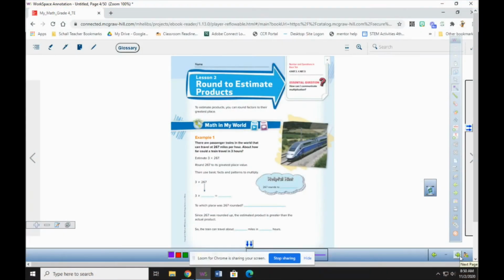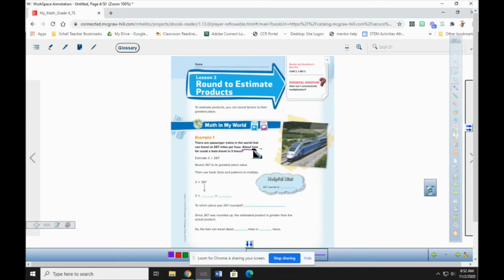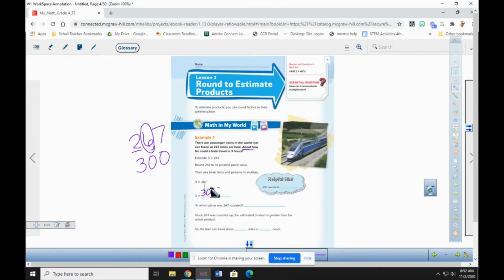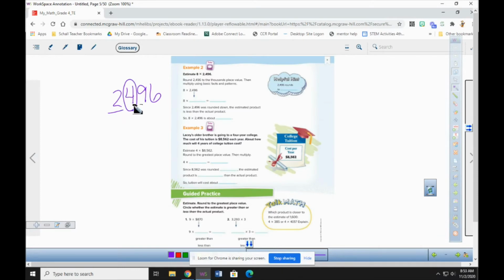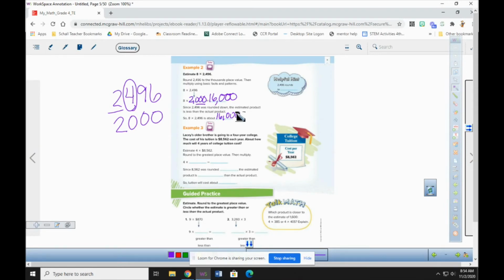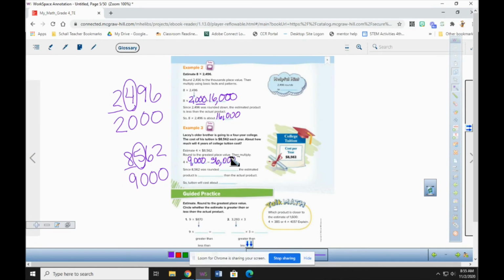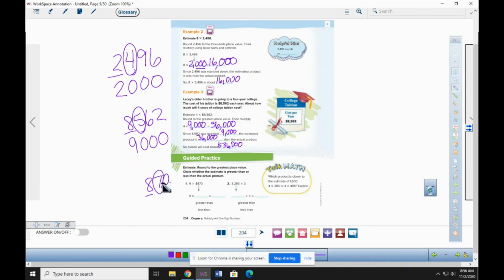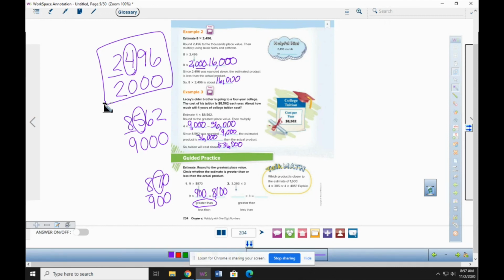Chapter 4 Lesson 2